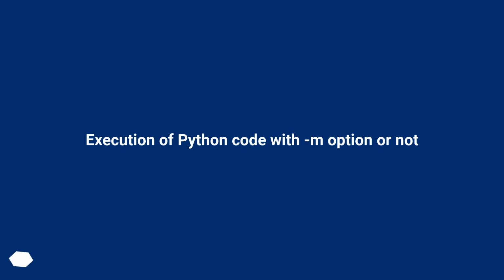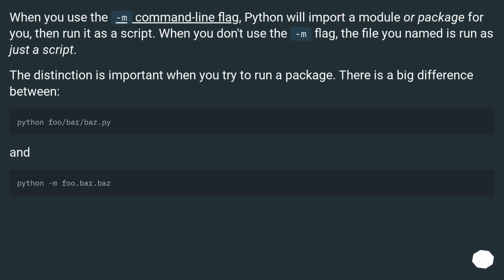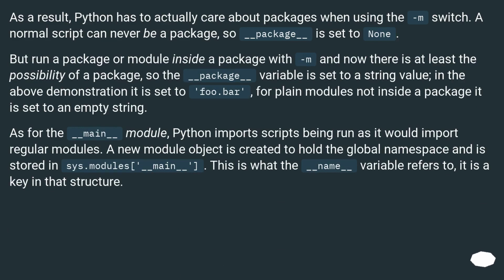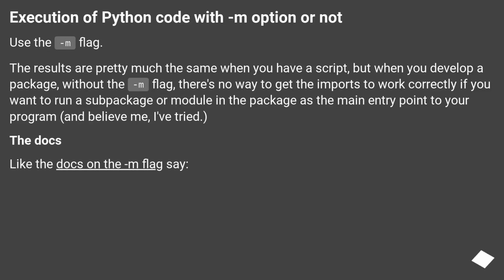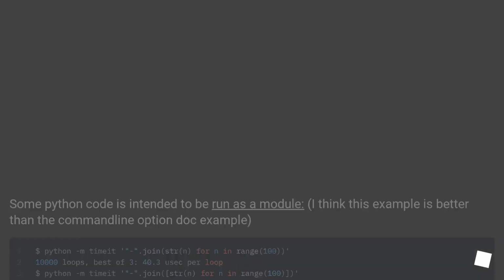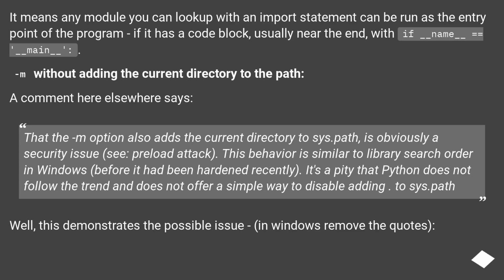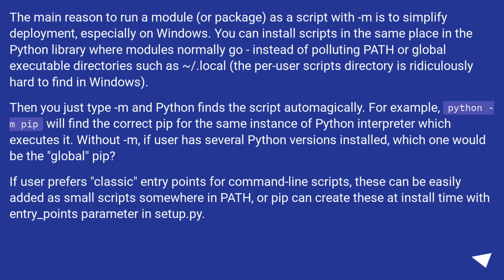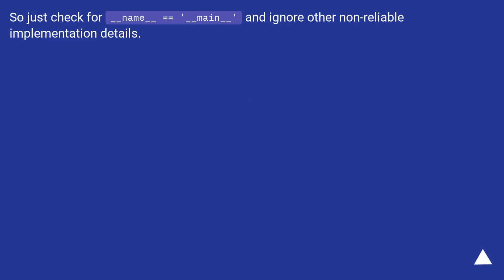Execution of Python code with -m option or not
Chapters
00:00 Question
01:25 Accepted answer (Score 273)
03:56 Answer 2 (Score 47)
08:04 Answer 3 (Score 8)
09:22 Thank you